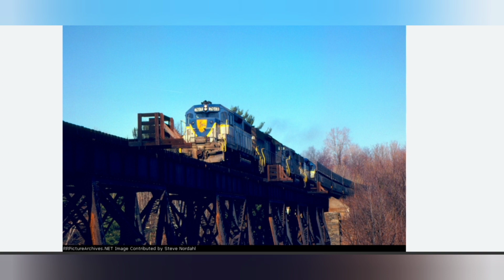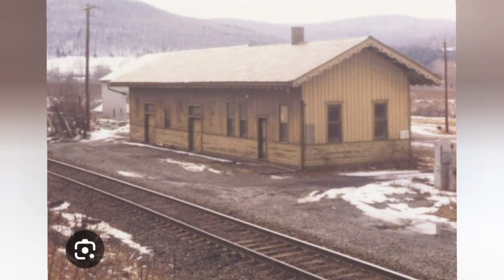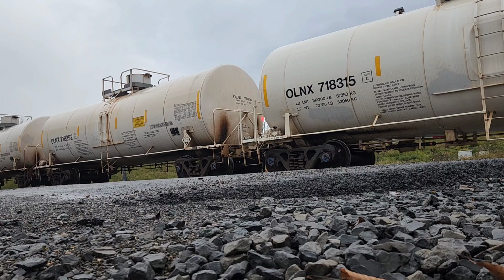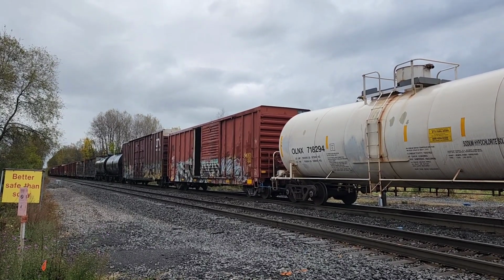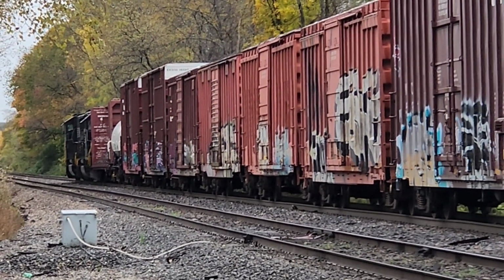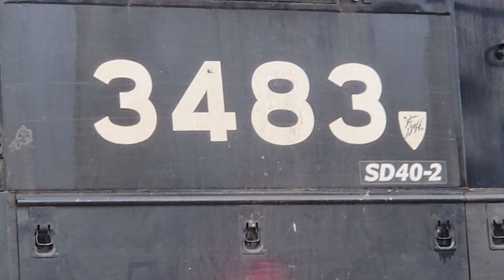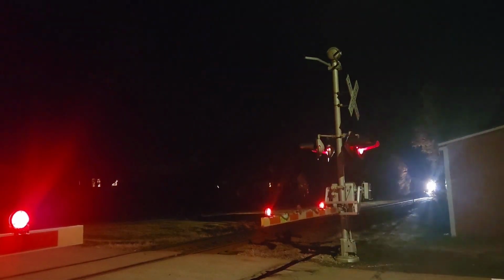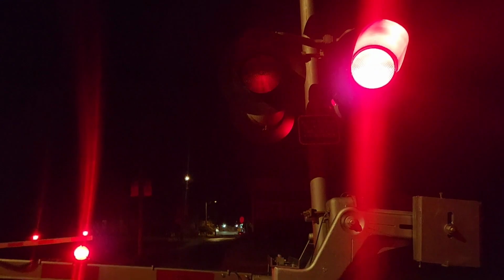D&H PENN VS LACKAWANNA ! Red caboose Red Maine and old EMD'S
Filmed  on October 15th, 2023

In this video, will take a dive into the abandoned D&H Penn Division and its history. Will also explore Windsor NY and it's historic station and Caboose. Will also watch yard job k83 work the end of Conklin Yard. and we'll end in Bainbridge watching road freights on the D&H Susquehanna Division. With NS 4002 red Maine leading 31t